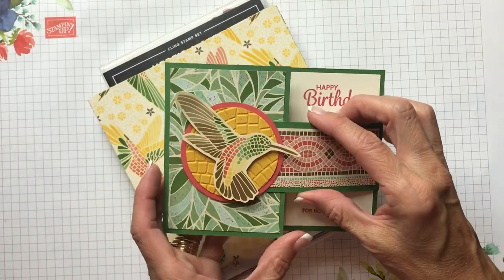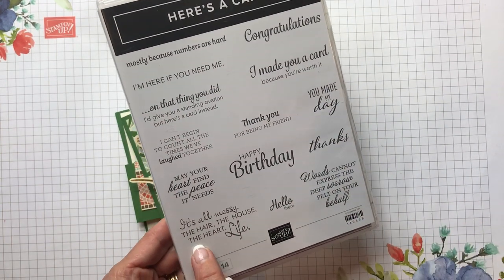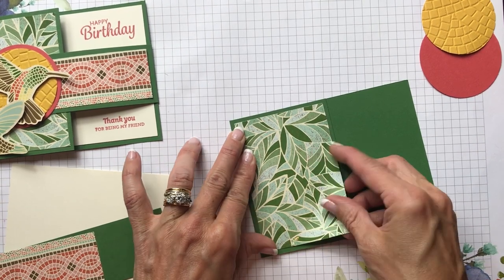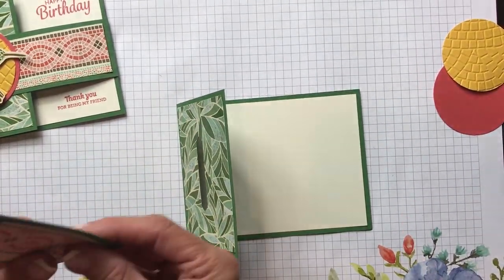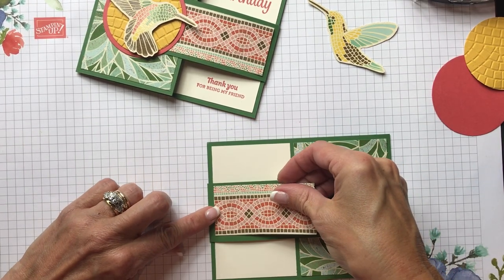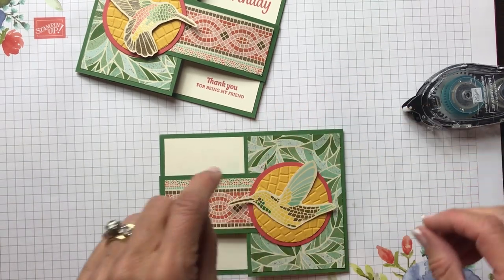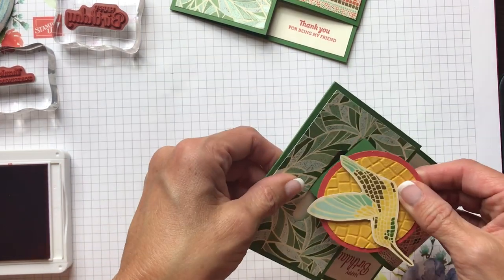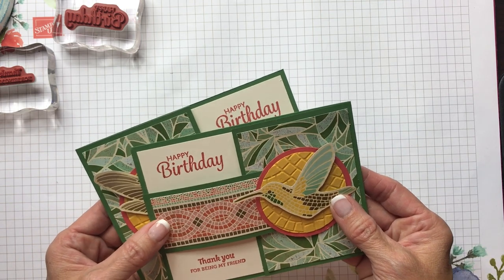Stampin' Up Buckle Card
Learn how to make a Buckle Card with the Stampin' Up Mosaic Mood Specialty Designer Series Paper with Cindy Brumbaugh of CindyLeeBeeDesigns.com.

* This content is my sole responsibility as an independent Stampin’ Up! demonstrator and the use of and content of the classes, services, or products offered here is not endorsed by Stampin’ Up!